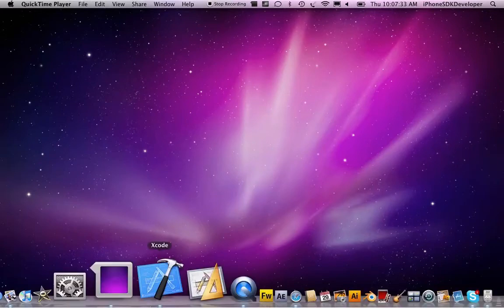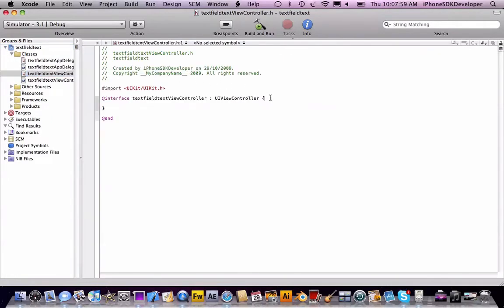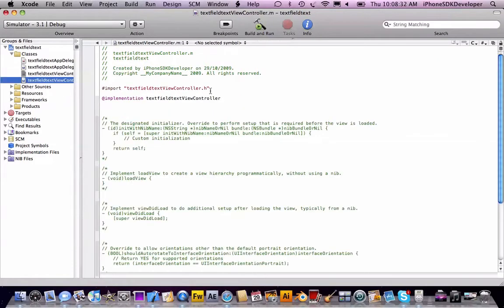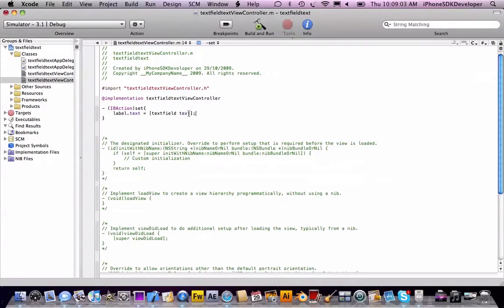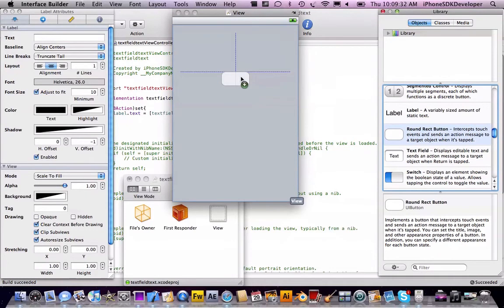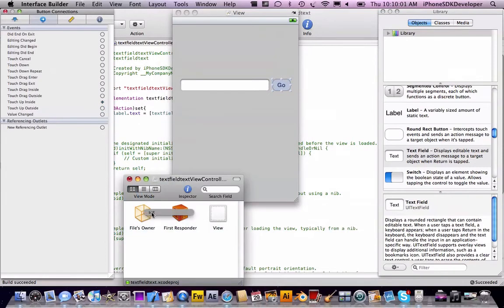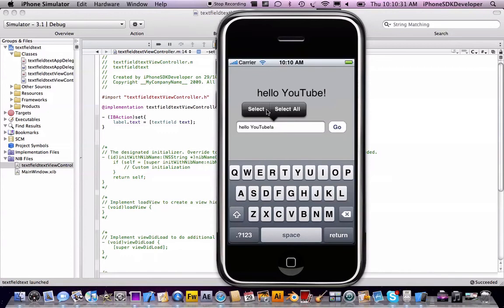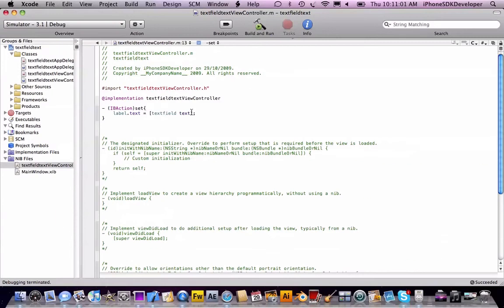How to make the text in UITextField apear in UILabel.